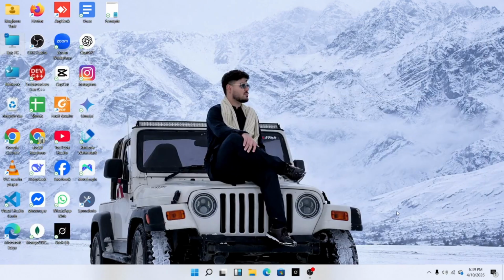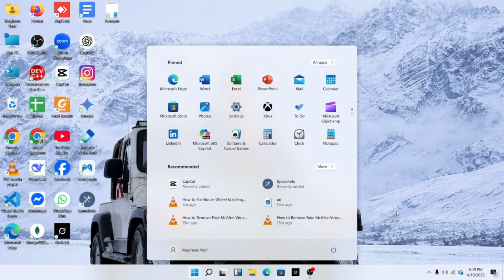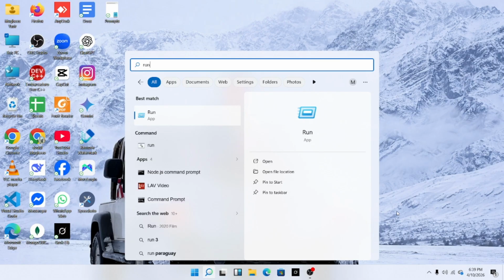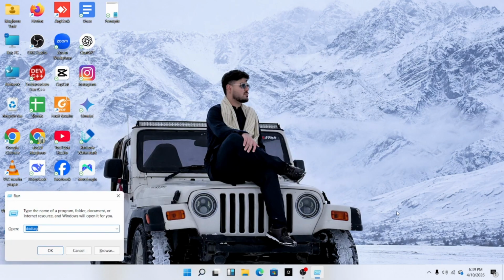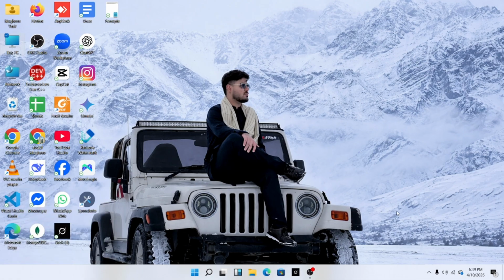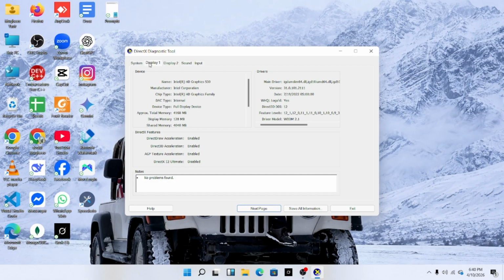How To Check Graphics Card On Windows 10/11 | Find Your GPU & VRAM Details Easily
Learn how to check your graphics card on Windows 10 and Windows 11 using easy and quick methods. In this video, I will show you how to find your GPU name, VRAM, and full graphics details on your PC or laptop.

You will also learn how to use built-in Windows tools like Task Manager and DirectX Diagnostic Tool to view your graphics card information without any software. This method is fast, accurate, and beginner-friendly.

👉 Follow the steps carefully to check your GPU and VRAM details in seconds.

check graphics card windows 11
how to find gpu windows 10
check vram pc
graphics card details windows
gpu info check pc
directx display info gpu
task manager gpu check
find graphics card laptop
windows gpu details
check video memory pc